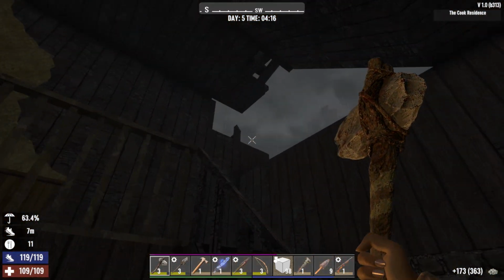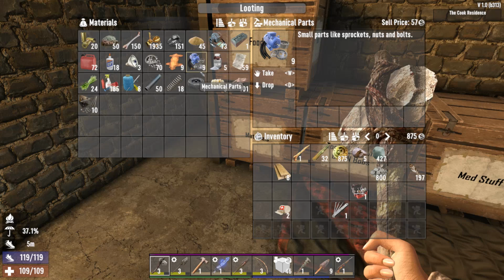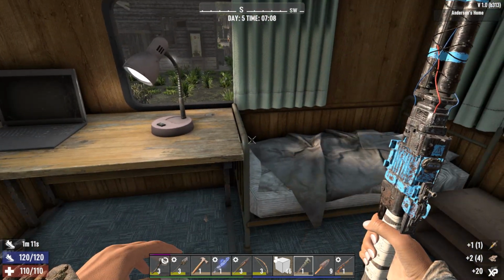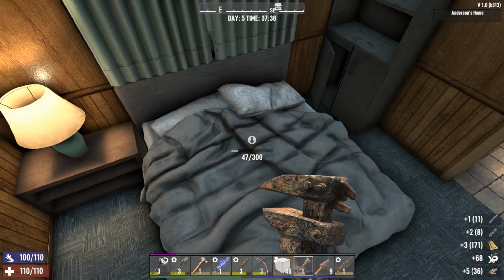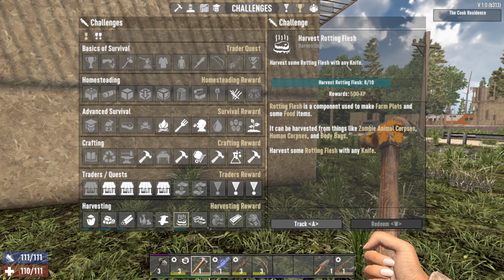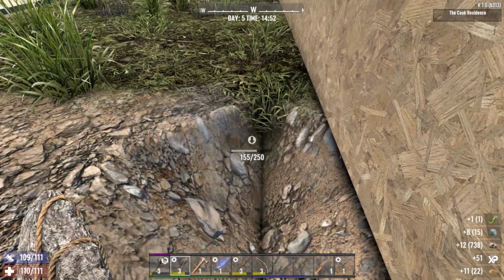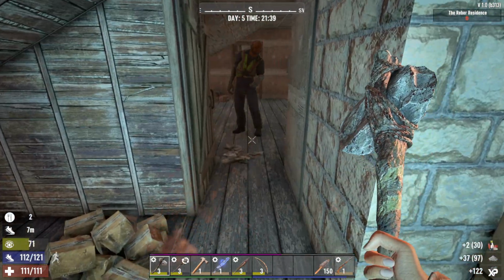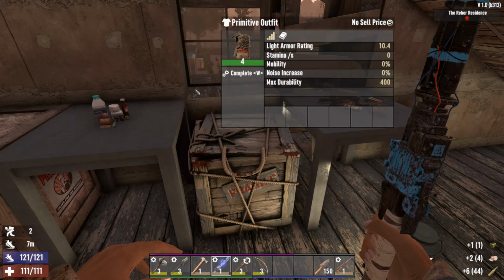7DTD Fixer Upper: Ep.5 Plannin N Scrappin (Update 1.0!)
Episode 5 of the Fixer Upper series, running around collecting resources and getting the base ready for horde night
Sorry for the late upload, twas suppose to be Friday but it seems this video had the same problem as episode 4